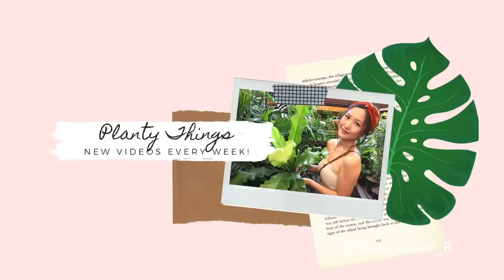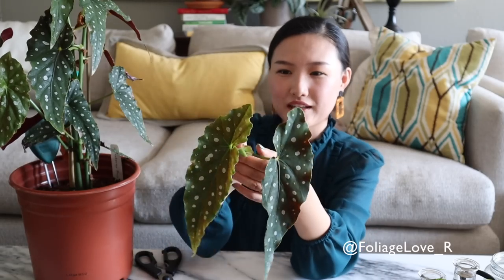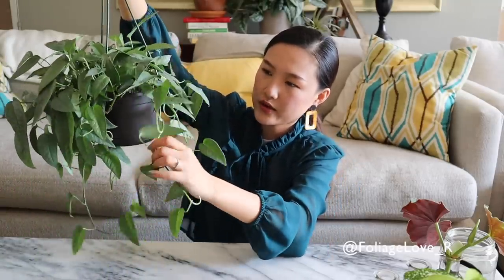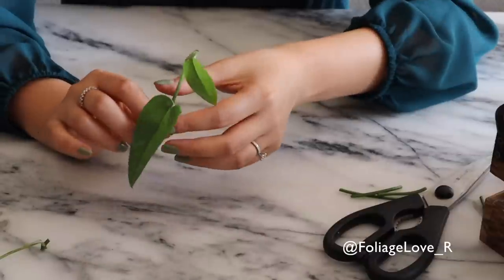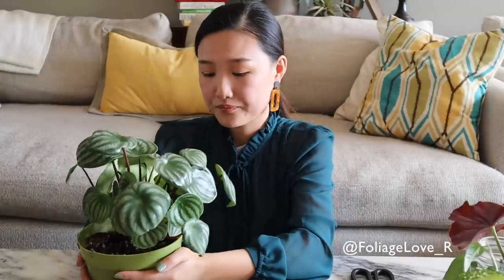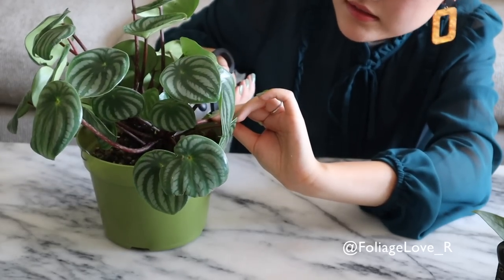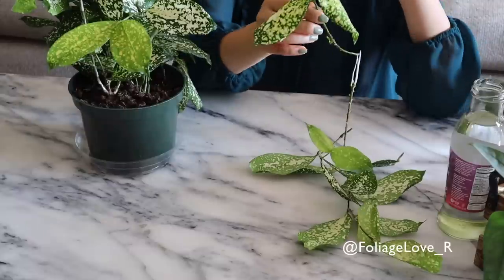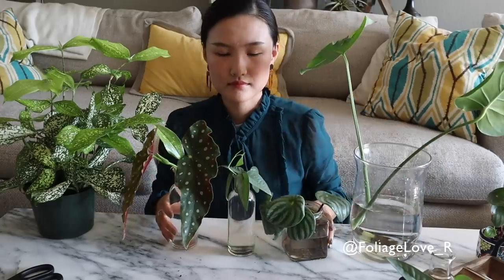PROPAGATE 5 HOUSEPLANTS | Pothos, Begonia, Monstera Deliciosa, Watermelon Peperomia | Jolene Foliage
I decided to propagate some of my houseplants and show you how easy it is! You can try out some of these propagations at home and multiply your houseplant collection with your cuttings! Love you all! xoxo

★Plants:
- Angel Wing Begonia
- Cebu Blue
- Watermelon Peperomia
- Monstera Deliciosa
- Dracaena Florida Beauty

★ Filming equipments:
- Hand-held tripod
- 60-inch camera tripod